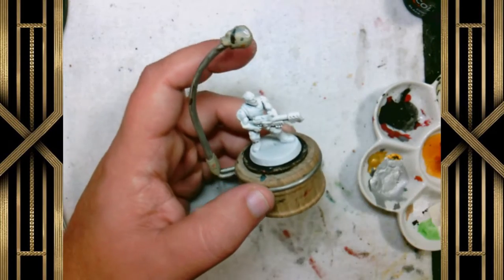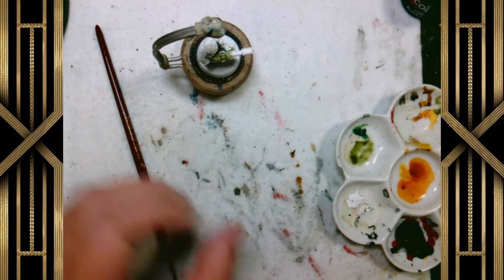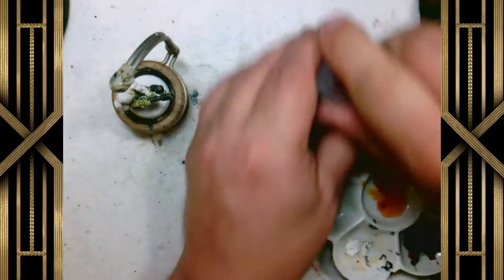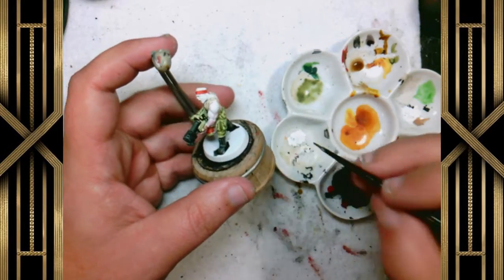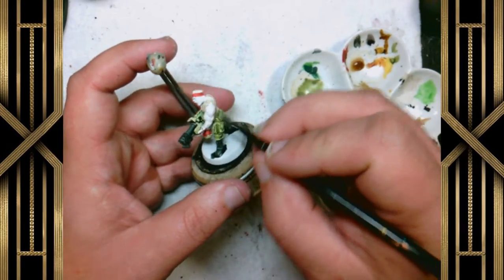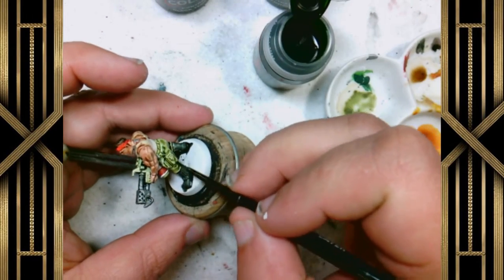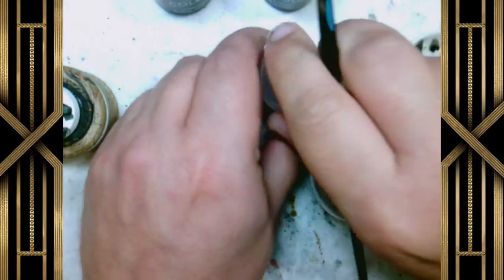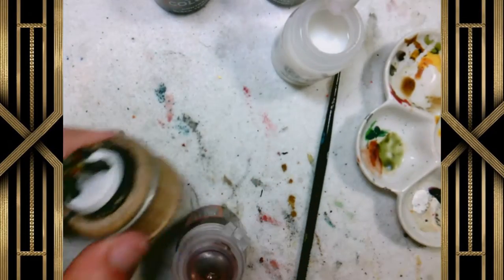Catachan A Contrast 101 REUPLOAD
We're painting up a Catachan Jungle Fighter in Camo Fatigues, and doing a little Heat effect on the flamer, besides! This is a re-upload to fix some issues with sound.